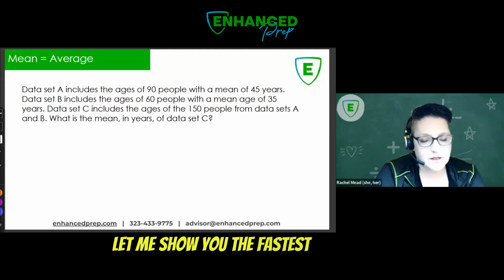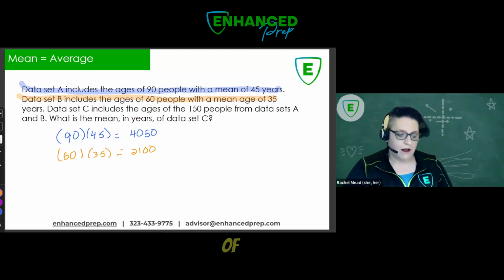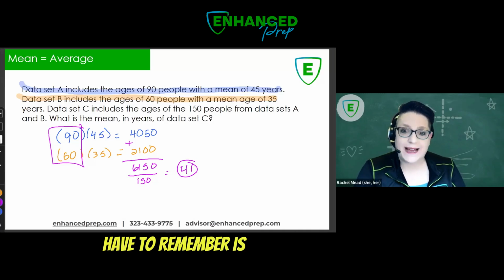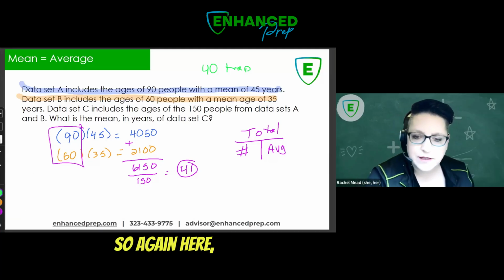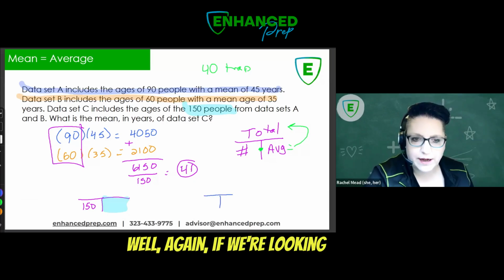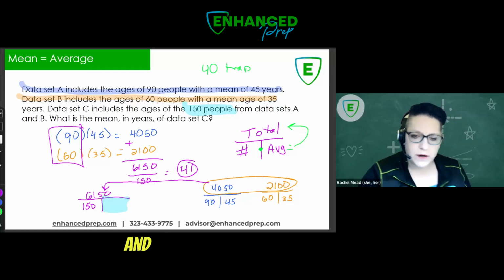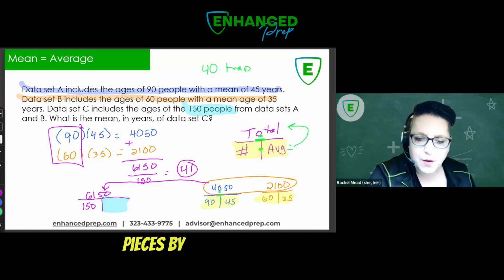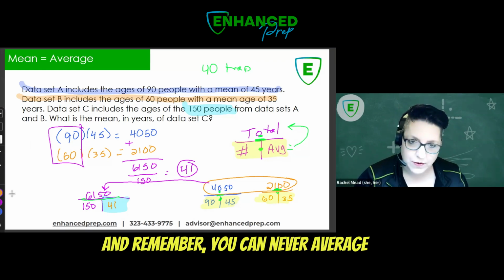Struggling with SAT mean age questions? Here's the fastest way to solve them as an exam hack 🔥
Tag someone who needs this tip
You don't have to get lost in confusing averages — it's all about total ages and clear setup.

When you're given groups with different sizes and averages, multiply and add totals, then divide by the overall total. Simple, right?

Here's the trick: never just average two averages — you need the total sum first. Think of it as multiplying each group's size by its average, then adding those totals together before dividing by the total number of people.

Once you see it this way, the math becomes straightforward. Using a "hidden division sign" in your mind helps visualize the process clearly.

Worth thinking about: Are your test strategies really working, or are you overcomplicating it?
Save this for your next practice session. It could save you precious minutes—and those points.